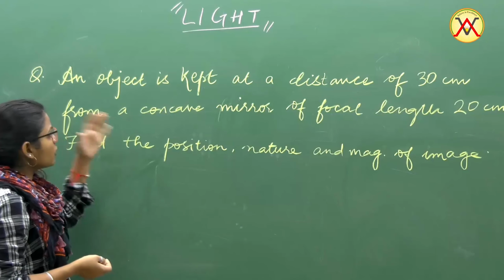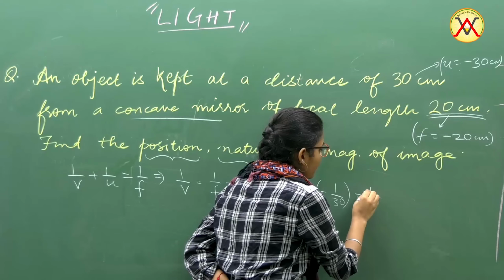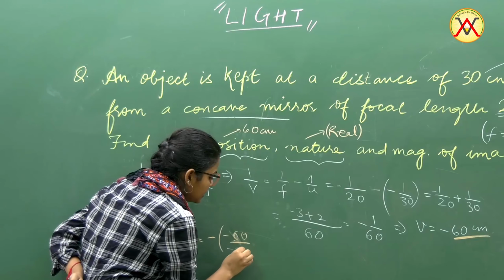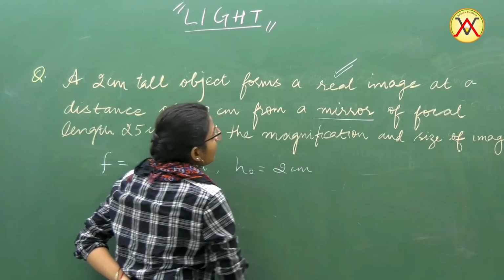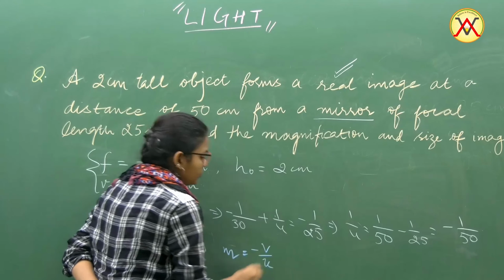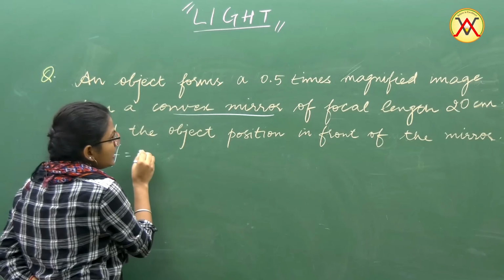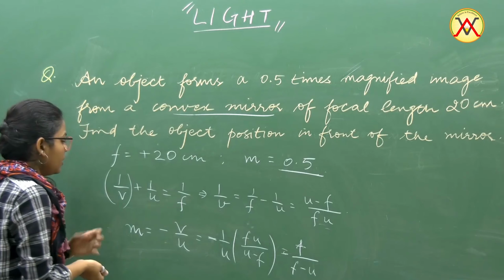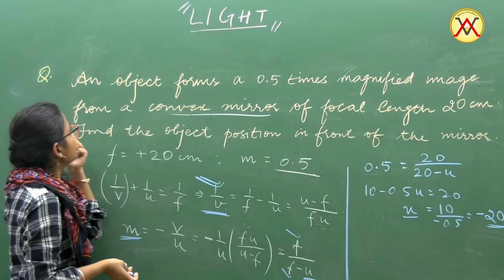Question on Mirror Formula (Light) Class 10th Physics by Shifa Ma'am ~ Vibrant Edge Division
In this Lecture Shifa Ma'am Teach us :- Question on Mirror Formula (Light)